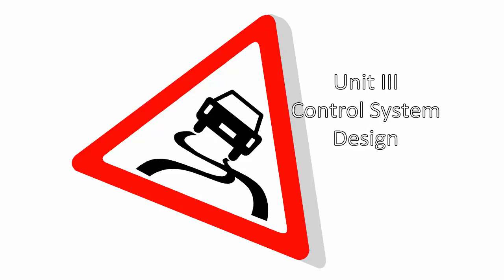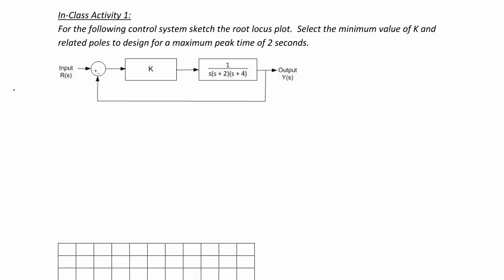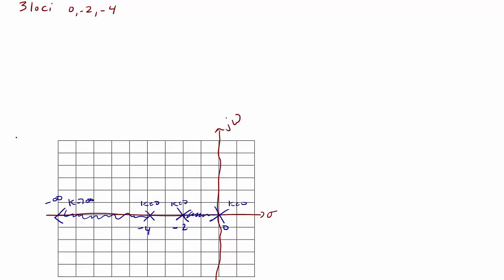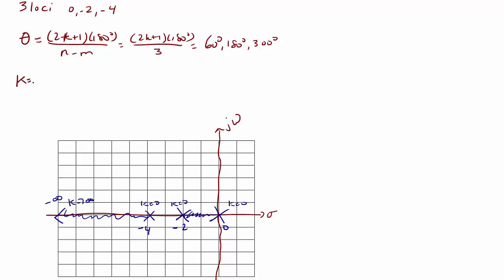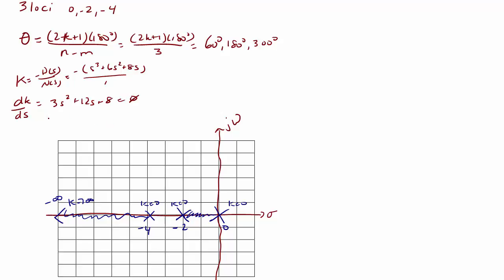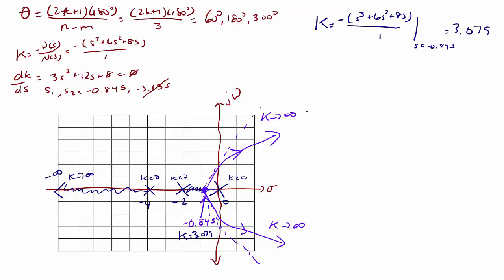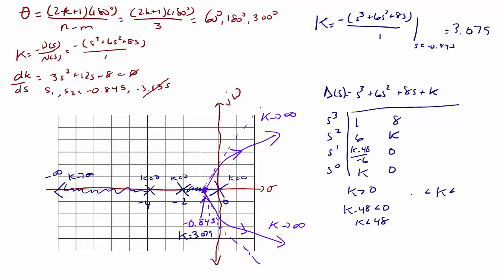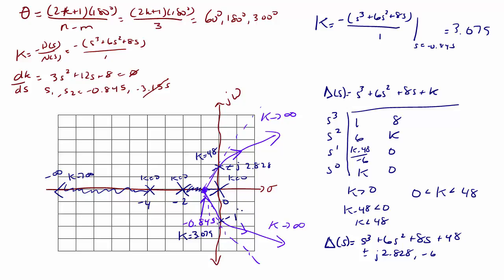ECE320 Lecture4-1a: Root Locus Analysis and Design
This video will describe how to sketch a root locus given a feedback control system block diagram. It will also determine the range of K for system stability and identify them on the root locus. This video also shows how to design a control system to meet specifications by using hand calculations with root locus as well as MATLAB and SisoTool.